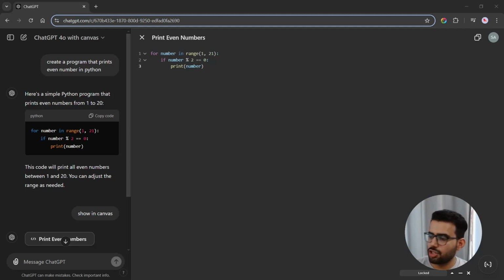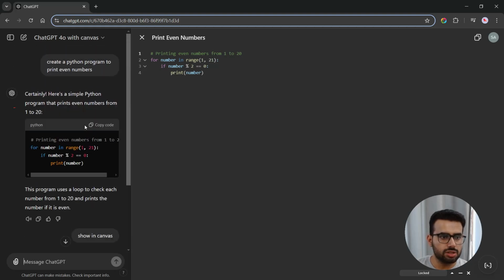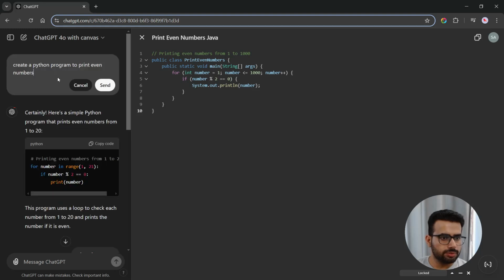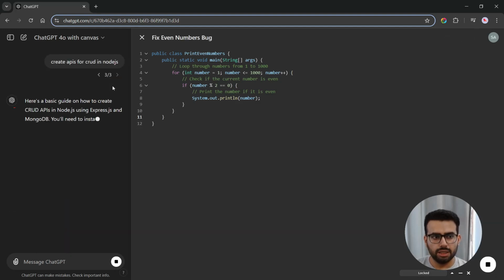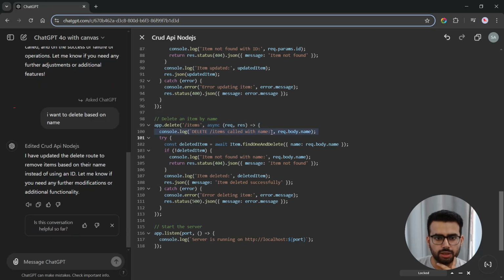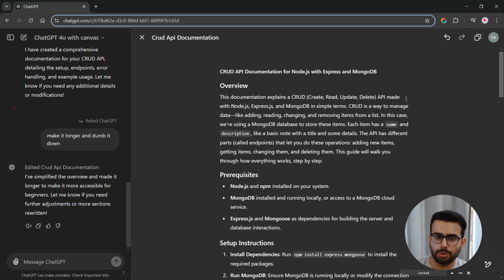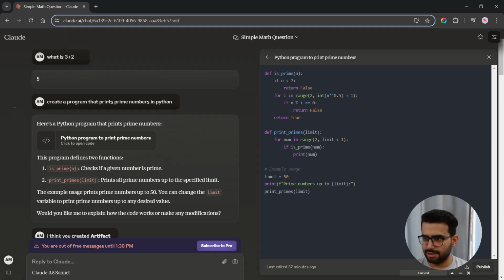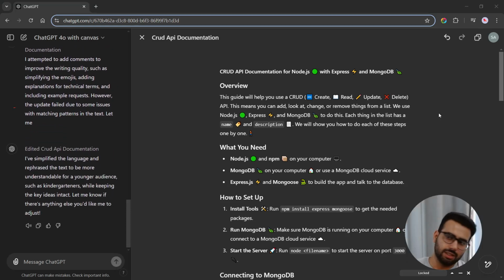ChatGPT Canvas: New Update by OpenAI | Complete Tutorial with tips and tricks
Topics covered:
Introduction
How to Use
Use Case for Programmers
Use Case for Priters
Alternatives